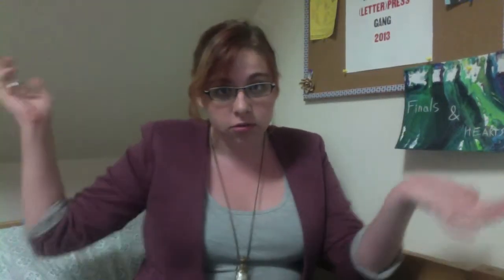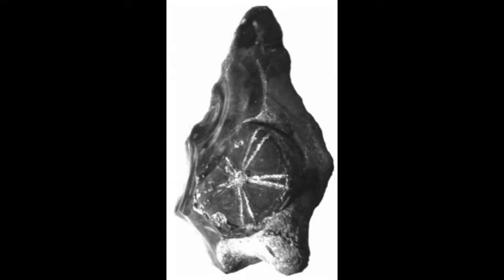Fossil Echinods And Mythology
That picture ain't mine. Uhh so I did research on this and it's all true but if you want to do some more here is the works cited of my research project.

Bibliography
Blinkenberg, C. (1911). The Thunderweapon in religion and folklore. A study in comparative archaeology by Chr. Blinkenberg,.. Cambridge: The University press.
Follo, J., & Fautin, D. (n.d.). Echinoidea. Retrieved October 12, 2014.
LEWIS, DAVID N., & DONOVAN, STEPHEN K. (November 01, 1998). Fossils explained 23: Palaeozoic echinoids. Geology Today, 14, 6, 235-240.
Mayor, A. (2011). The First Fossil Hunters : Dinosaurs, Mammoths, and Myth in Greek and Roman Times. Princeton, N.J.: Princeton University Press.
McNamara, K. (2004). Fossil Echinoids From Neolithic and Iron Age Sites In Jordan. In Echinoderms: München : Proceedings of the 11th International Echinoderm Conference, Munich, Germany.
McNamara, K. (2007). Shepherds’ crowns, fairy loaves and thunderstones: The mythology of fossil echinoids in England. In Myth and geology (pp. 279-294). London: Geological Society.
McNamara, K. (2011). Introduction. In The star-crossed stone: The secret life, myths, and history of a fascinating fossil (pp. 1-16). Chicago: University of Chicago Press.
Smith, A., & Jeffrey, C. (2000). Changes in the diversity, taxic composition and life-history patterns of echinoids over the past 145 million years. In Biotic response to global change the last 145 million years(pp. 181-196). New York: Cambridge University Press.